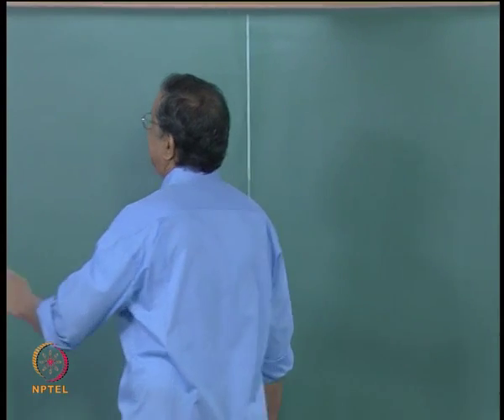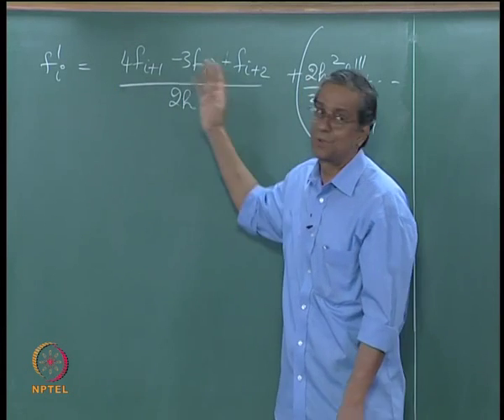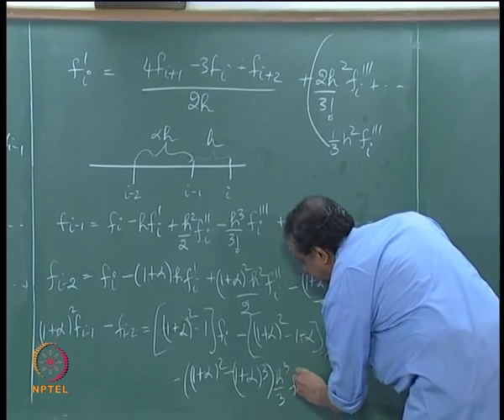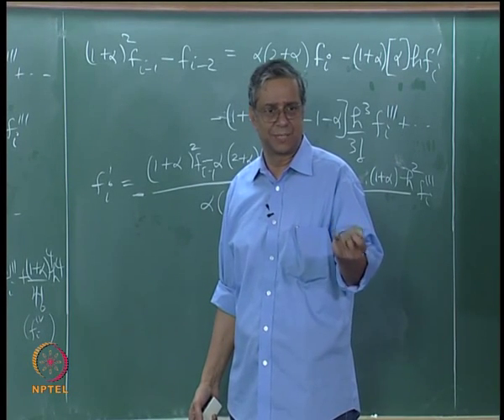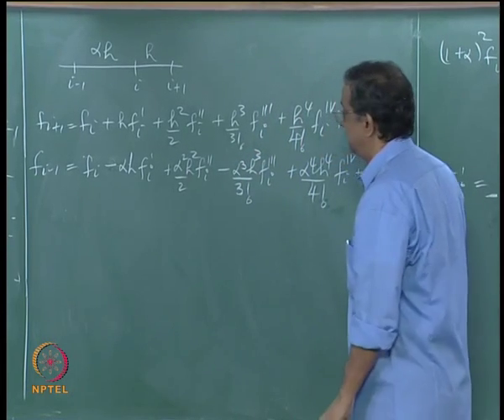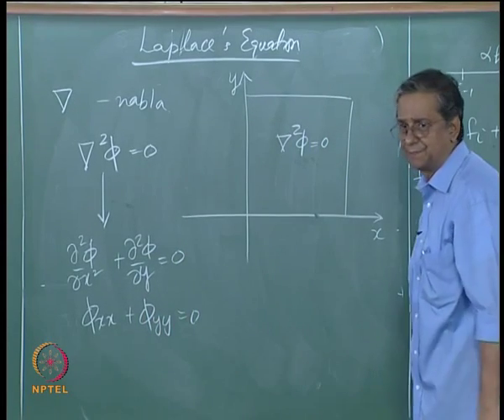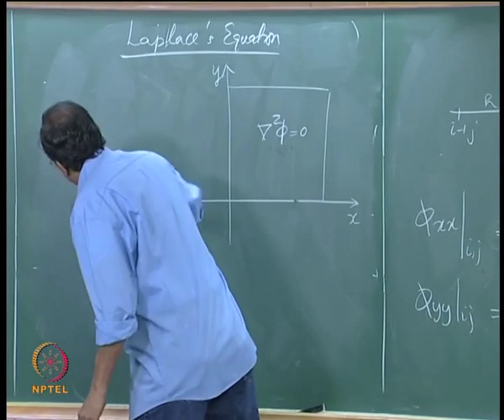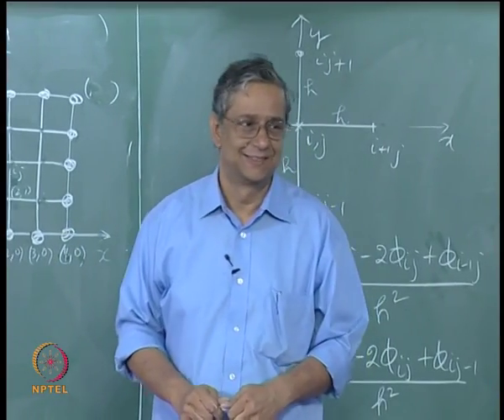Mod-01 Lec-08 Finite differences, Laplace equation